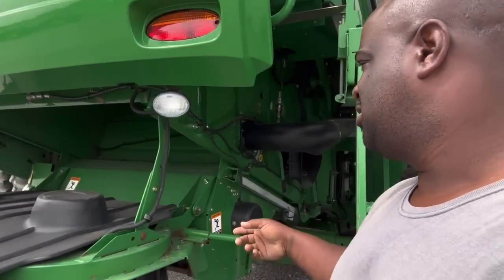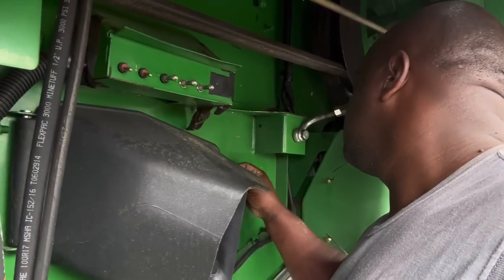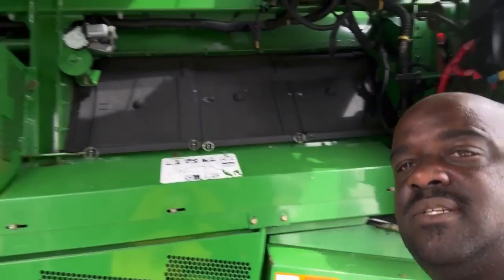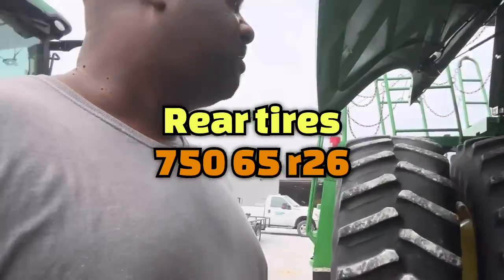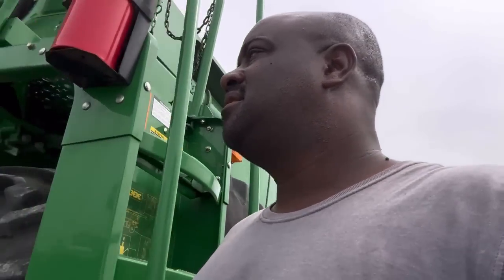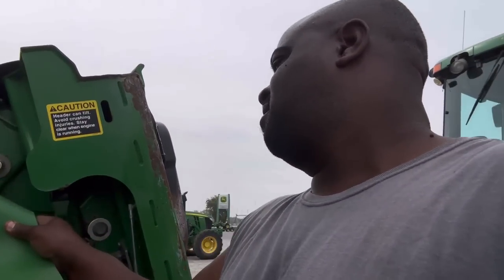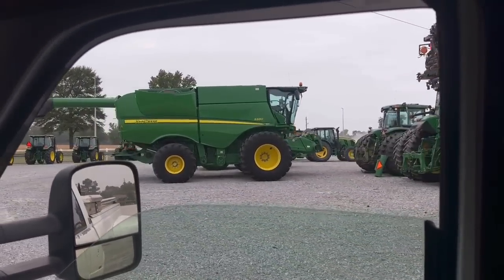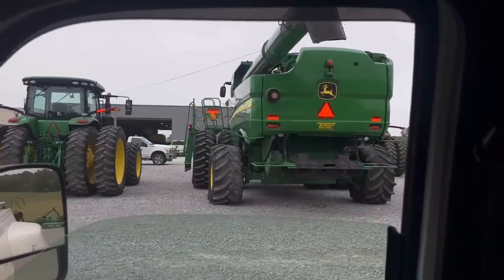S680 did I buy it ?